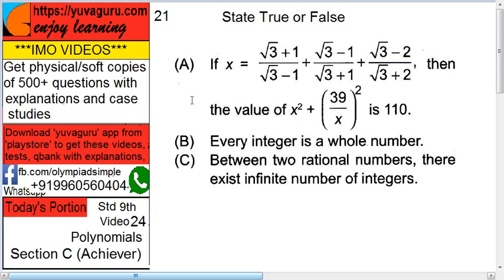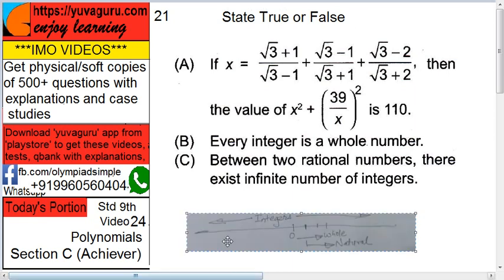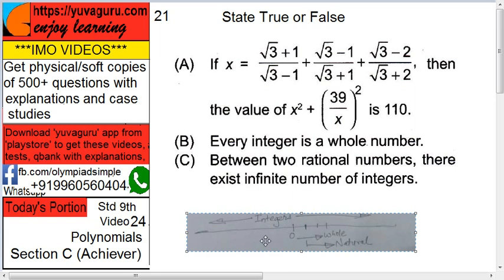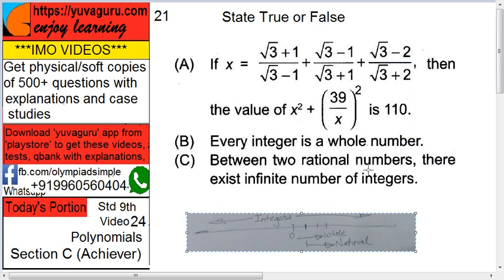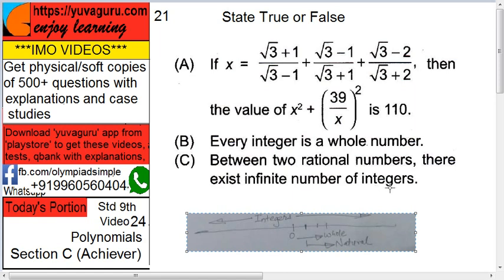IMO Video Std 9 Polynomials